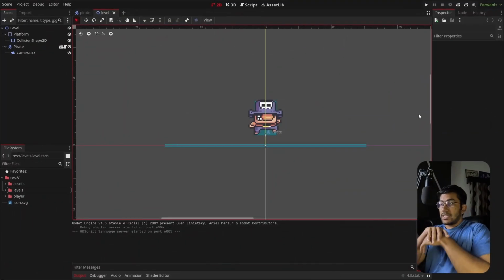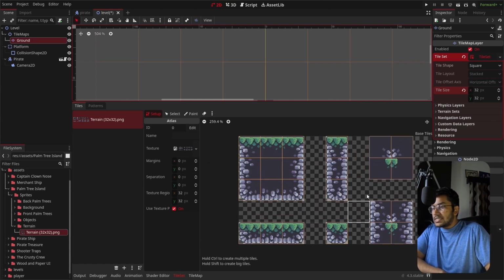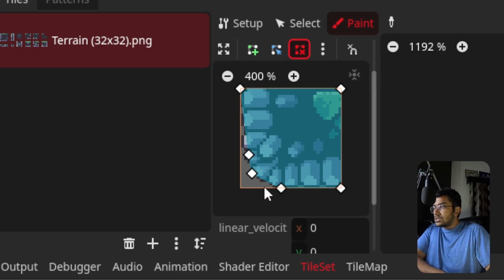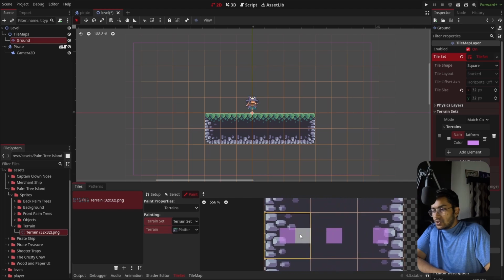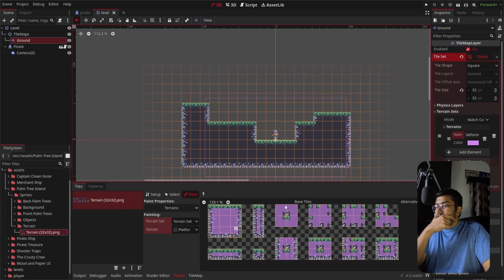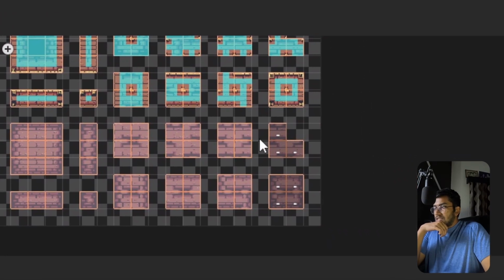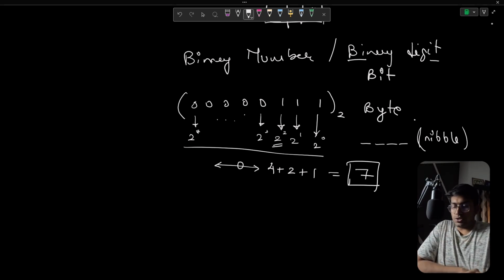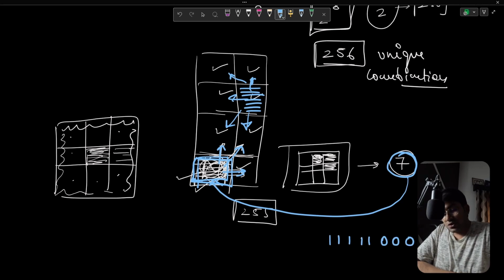tilemaps & autotiling in godot | your first game (ep. 2)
In this video series, you’ll learn how to create a game in Godot 4.4+! 🎮✨

Here’s what I’m going to cover:
👉 Creating a tileset and setting up a tilemap🏗️
👉 Implementing autotiling for efficient level design🧩
👉 Designing terrains and handling tile transitions 🌄
👉 Understanding the math behind autotiling and tile adjacency rules 🧮

Chapters:
00:00:00 Random Intro
00:00:21 Introduction
00:01:28 Creating A Platform
00:04:02 Tileset
00:15:55 Autotiling
00:27:00 Terrain 2.0
00:37:02 Maths Behind Autotiling
00:48:59 Outro

👉 Don’t miss out on more easy tutorials like this!

* Subtitles are AI-generated, so occasional errors may occur.